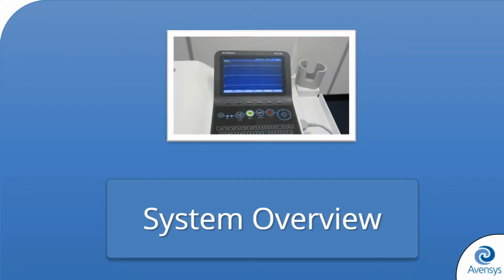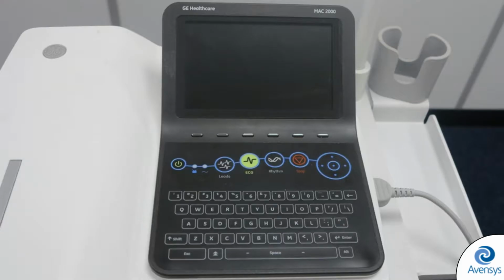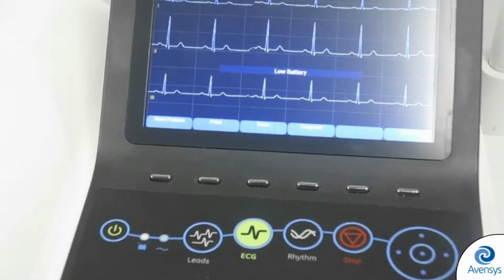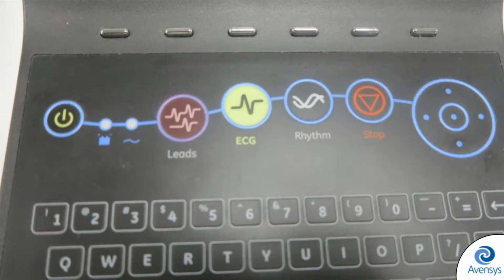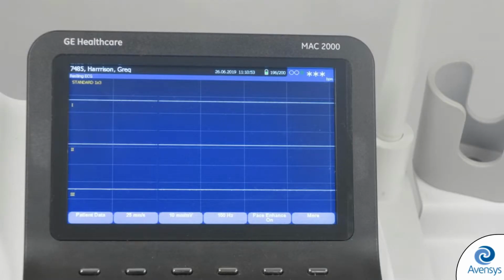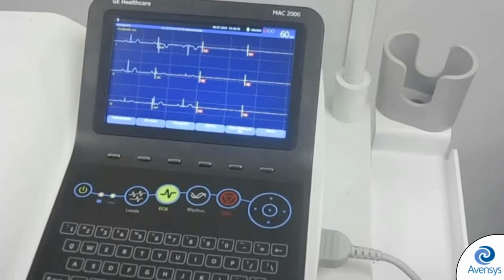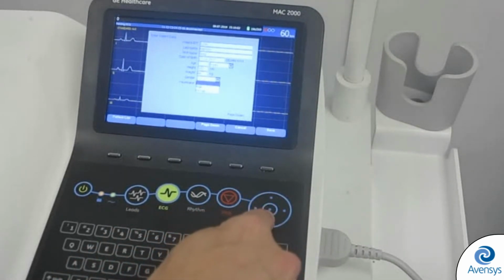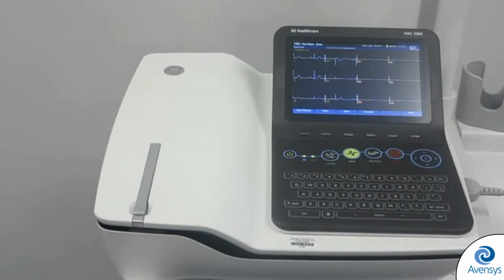Avensys training on the MAC 2000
Training video covering the basic operational requirements of the Mac 2000.

This does not replace comprehensive clinical training.